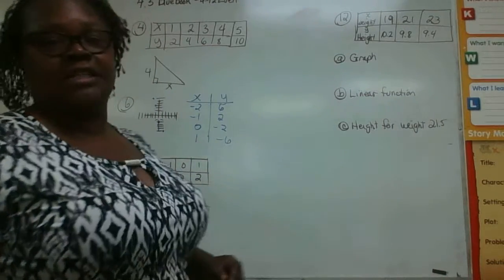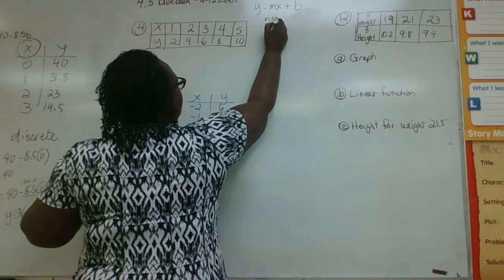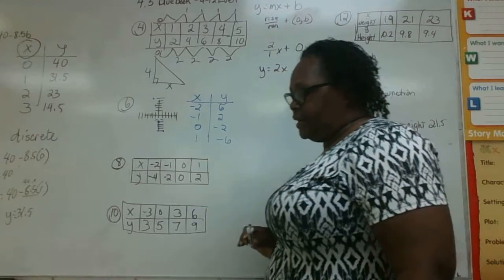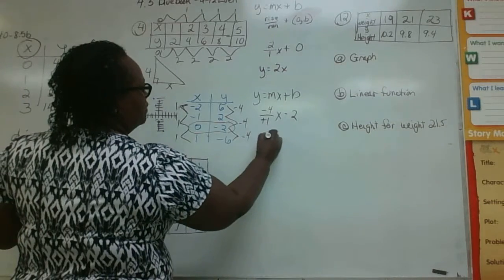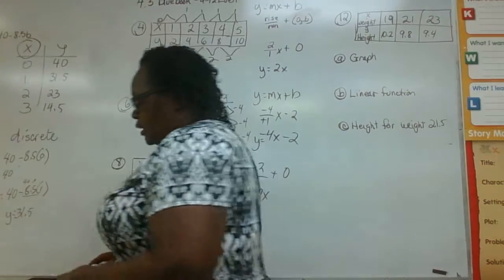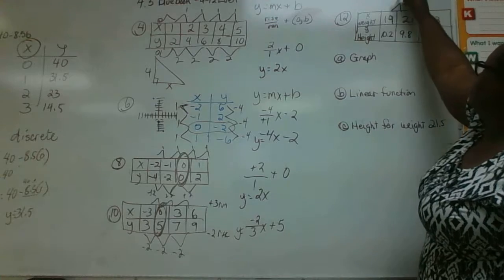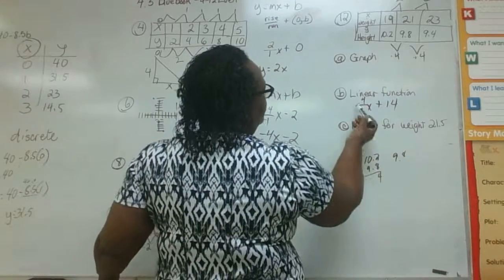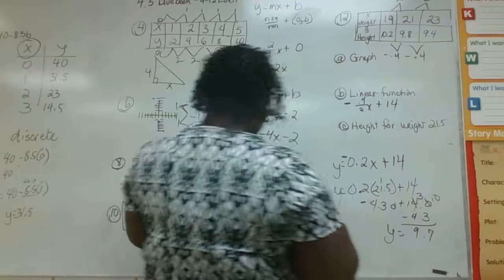Bluebook4.3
Linear Equations using Domain and Range